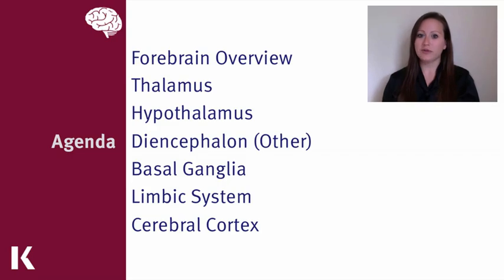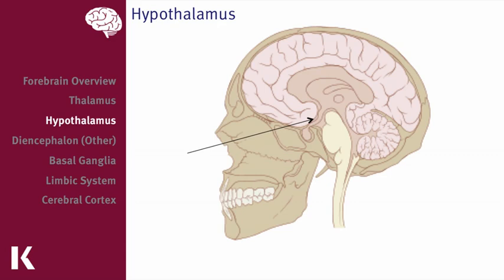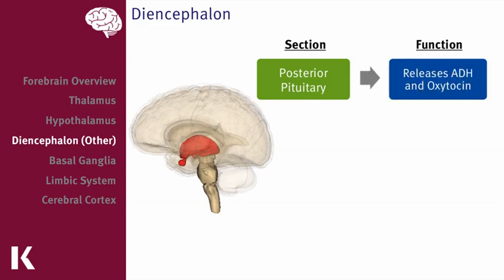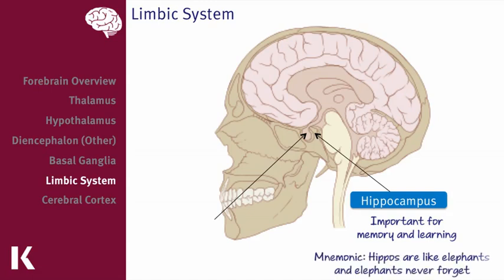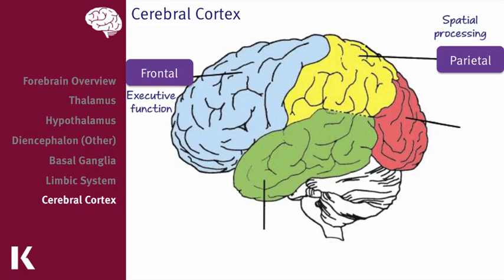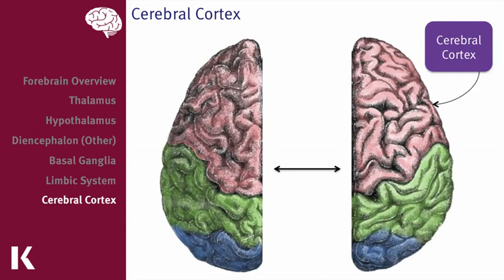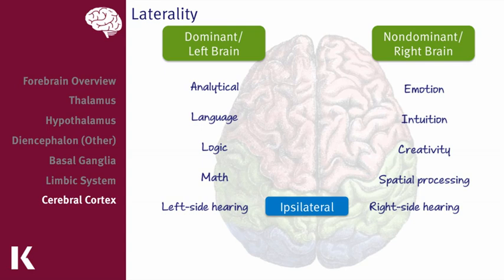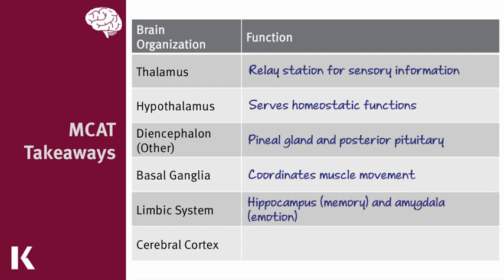Parts of the Forebrain | Structure & Functions Explained 🧠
Description:
Ever wondered what the forebrain does and why it’s so important? 🧩 In this video, we break down the parts of the forebrain and their key functions, helping you understand how this vital region controls thought, emotion, and sensory processing.

✅ In this video, you’ll learn:

The main structures of the forebrain: cerebrum, thalamus, hypothalamus, and limbic system

The functions of each part — from thinking and memory to temperature and emotion control

How the forebrain connects with other brain regions to coordinate complex behavior

The role of the forebrain in learning, motivation, and decision-making

Real-world links to neurological disorders affecting forebrain function

Perfect for students of biology, psychology, or neuroscience, this video provides a clear and visual explanation of how the forebrain powers higher-level human functions.

💡 Understand your brain better — and see how the forebrain shapes everything you think and feel!